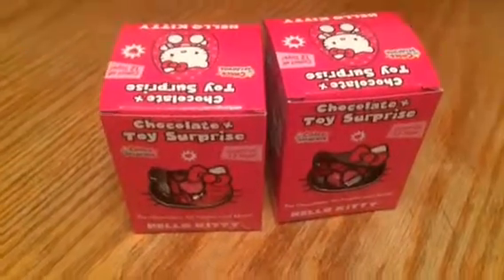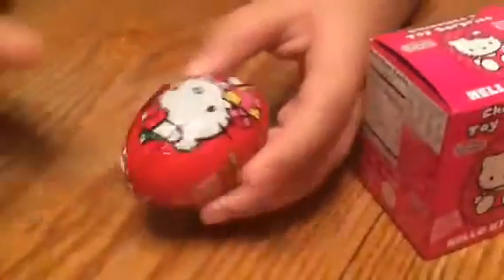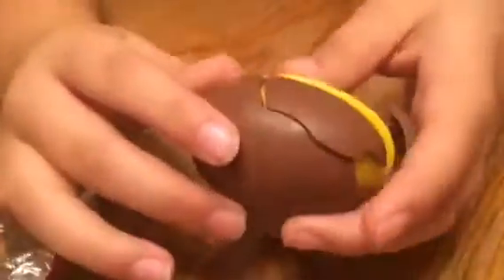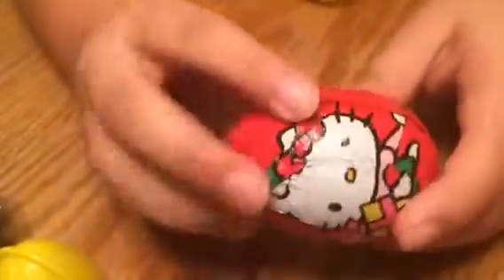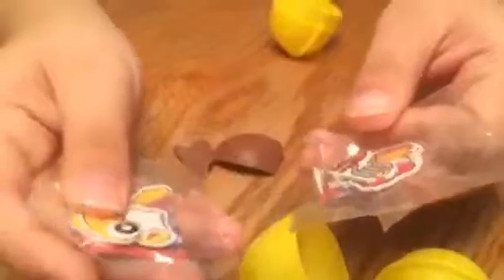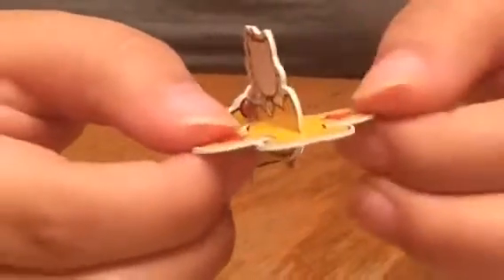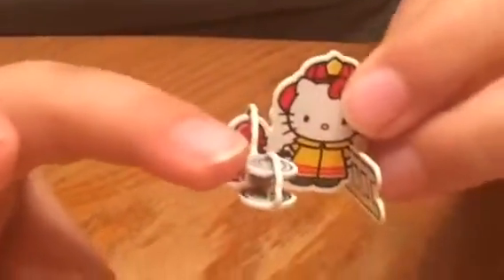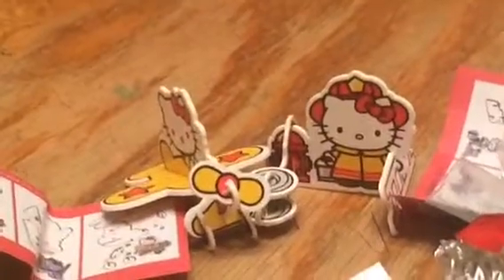Hello Kitty Choco Treasure Surprise Eggs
Hi y'all! We have some Hello Kitty Choco Treasure eggs to open! Watch with us and find out what we got inside!